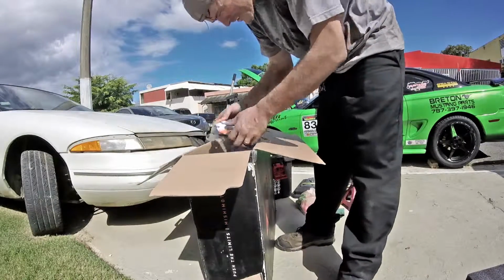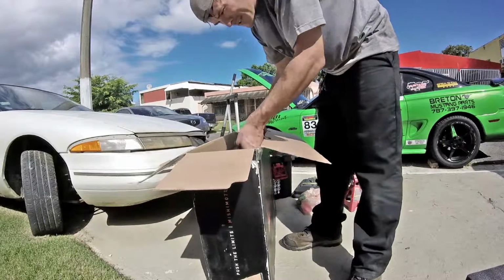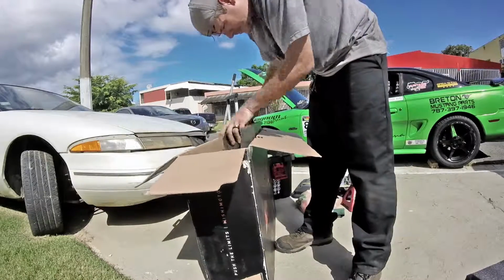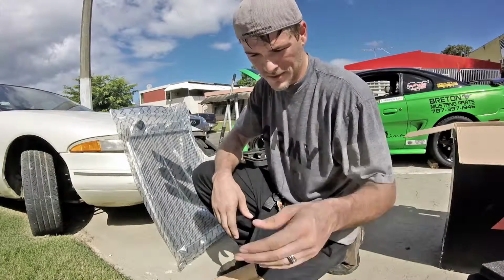Mishimoto Radiator Unboxing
Unboxing the Mishimoto radiator I won in a giveaway and installing a drifter charm.